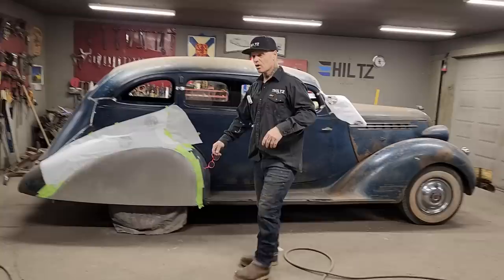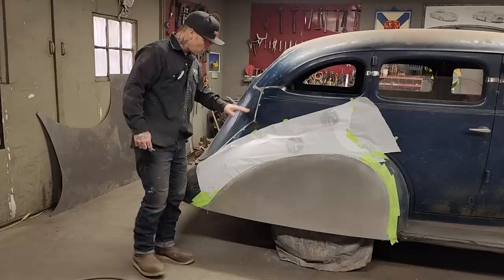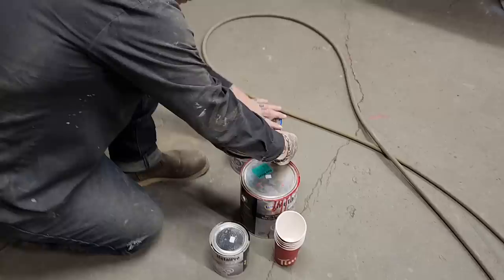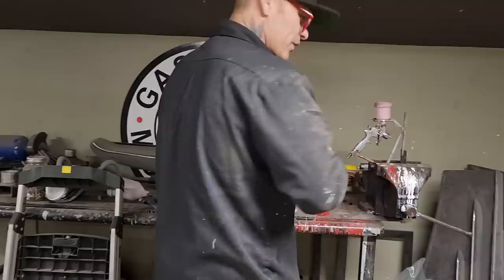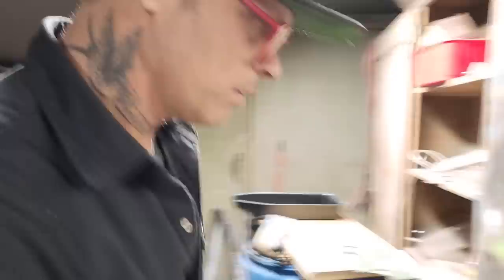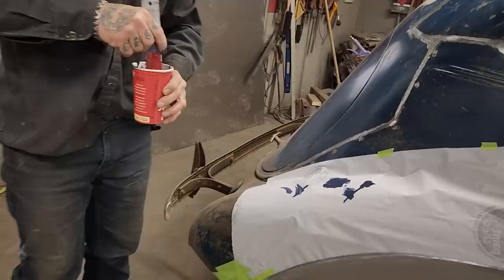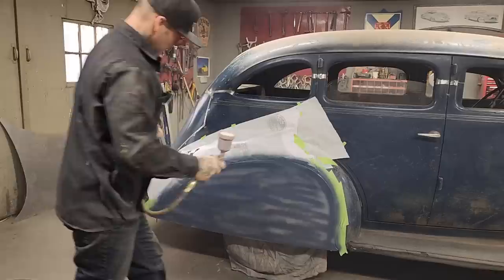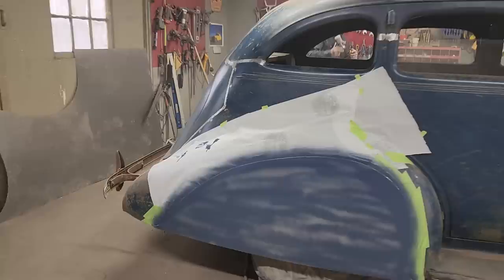Rusty patina paint job using vinegar to match original paint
Ok this is going to be a challenge... we want to paint the fender skirts to match the original patina of the 1936 Hudson Terraplane. The first step is to mix up some paint to match the shade of navy blue. Then the paint will be applied in a messy/streaky manner so that we can have some metal still showing which we'll cover with vinegar to create a rusty original look 😅

MAILING ADDRESS:
Hiltz Auto Co.
RR3
Canning, NS
B0P 1H0